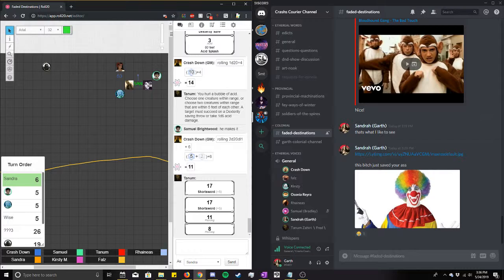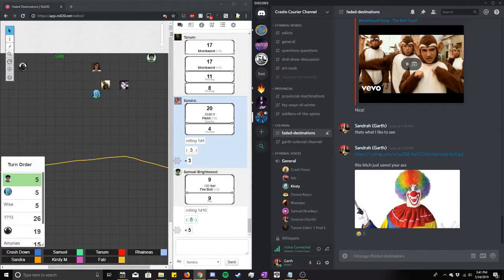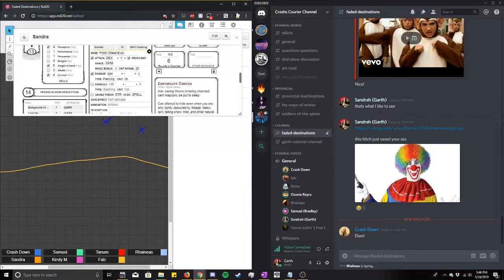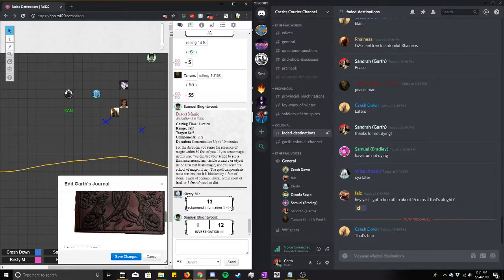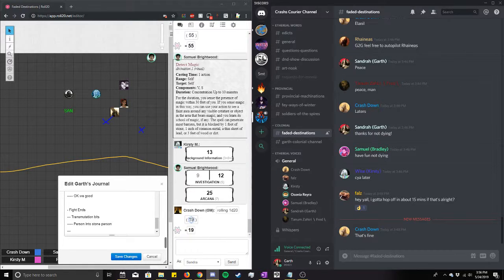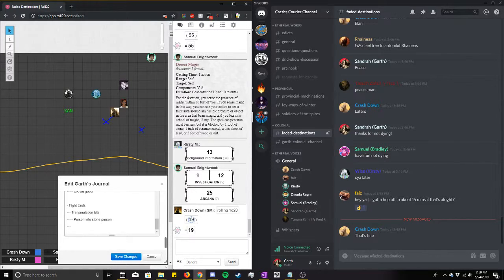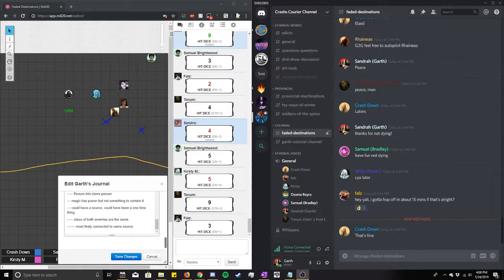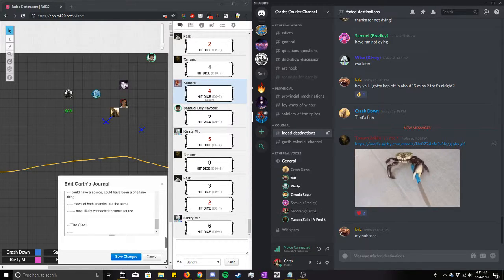May 25th, Part 7 [FD; Wizards on the Coast]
Too new beginnings!